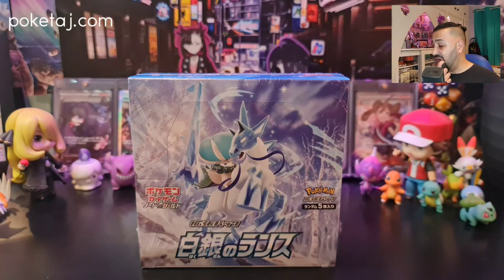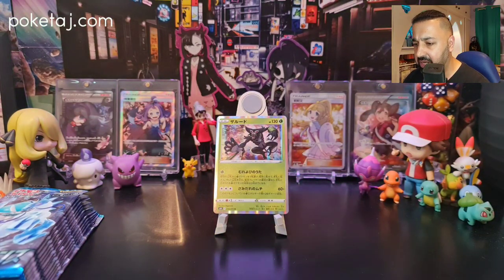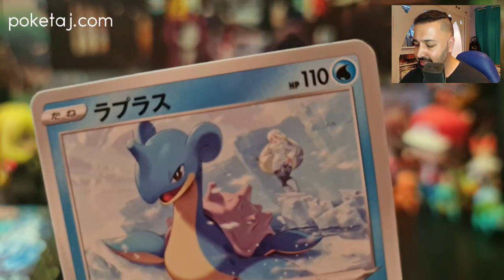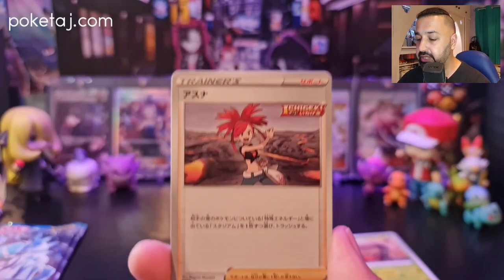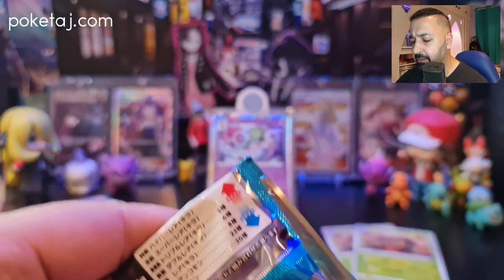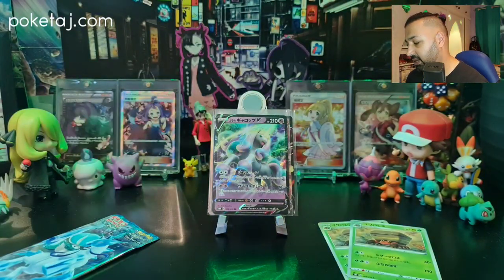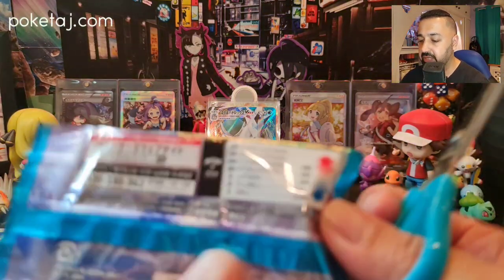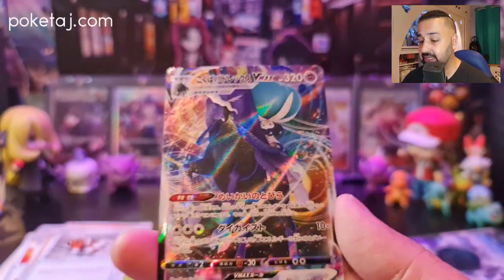Silver Lance S6H Pokémon Japanese Booster Box Opening - Chilling Reign Preview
It time for another new Japanese product! This time it's Silver Lance S6H booster box which released in Japan on Friday 23rd April 2020. This set includes some amazing special alternative art SR cards as well as some beautiful supporter cards. The set comprises of 70 main set cards and 25 secret SR or higher rarity cards
The Japanese sets Matchless Fighters, Jet Black Poltergeist and Silver Lance will make up cards in the English set Chilling Reign arriving in June 2021.
Lets see what we pull!

Follow us on:
Pokemon TCG Online: TajGooner